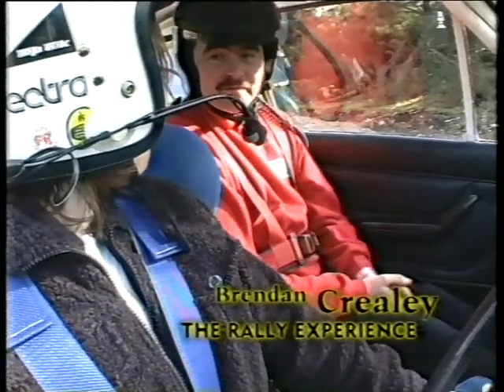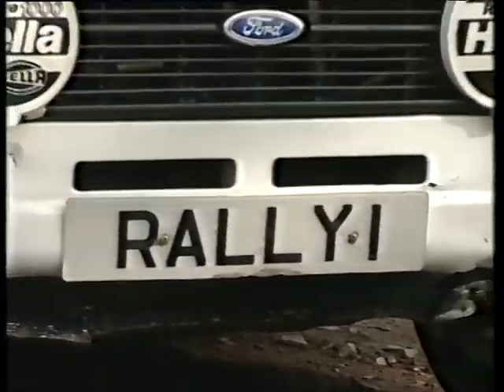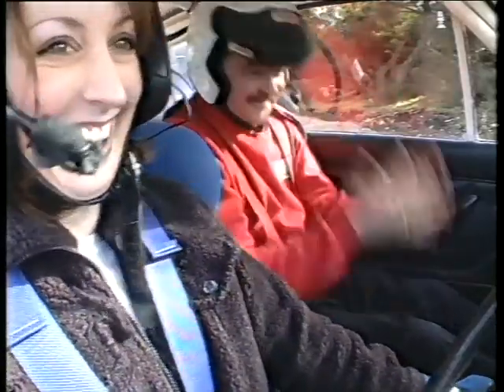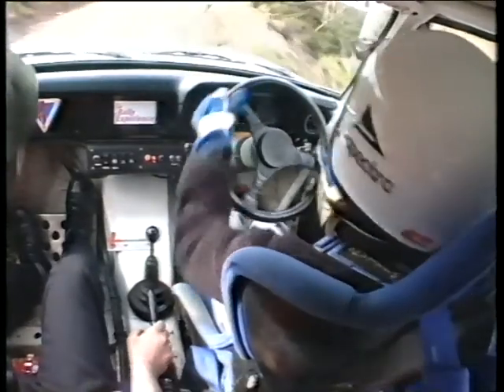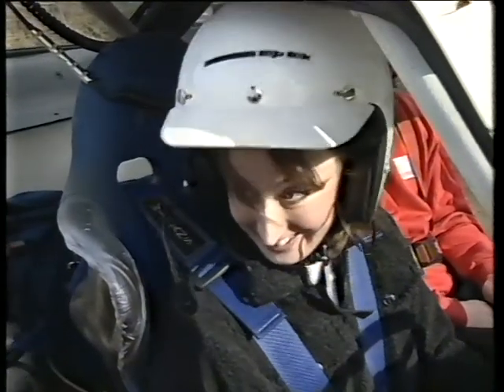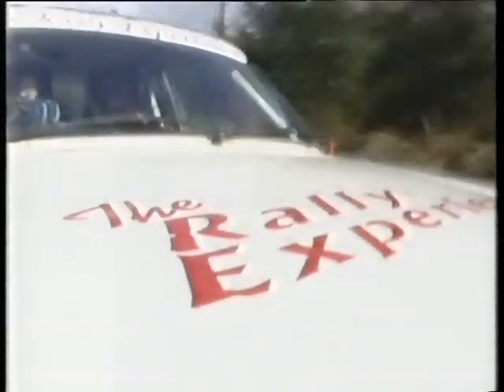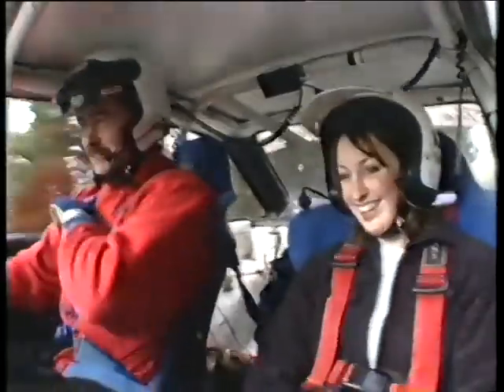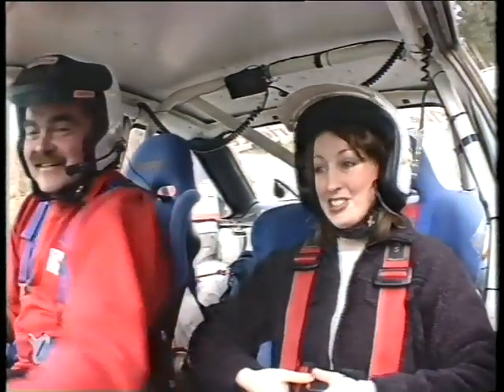The Rally Experience / Brendan Crealey on 'Drive' RTE tv driving programme